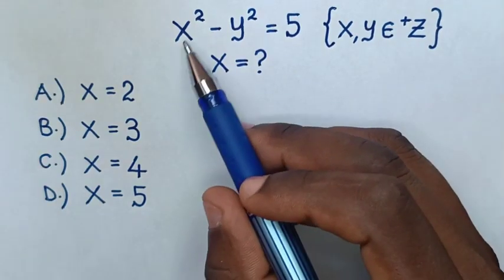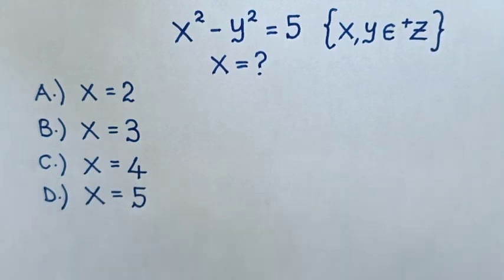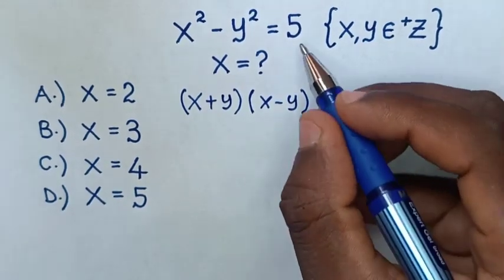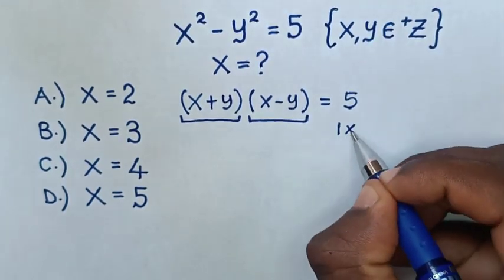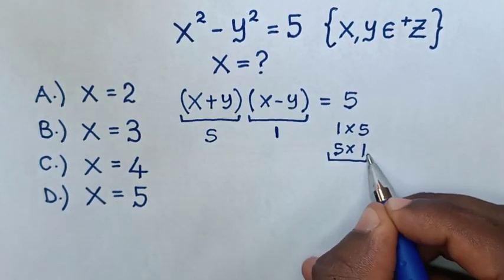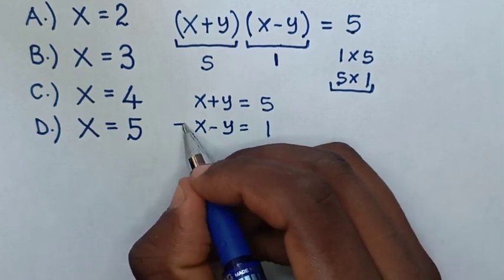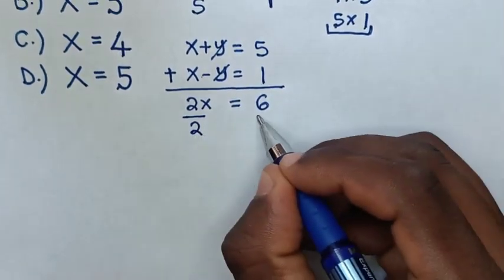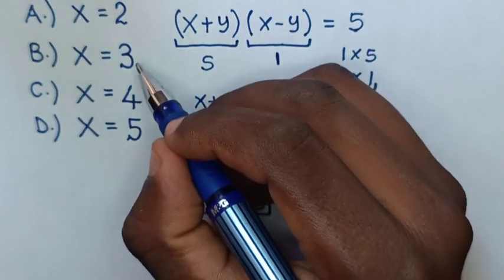A Nice Algebra Problem • X=?